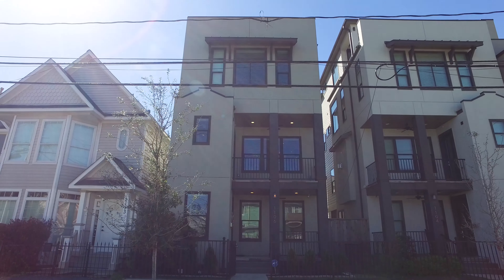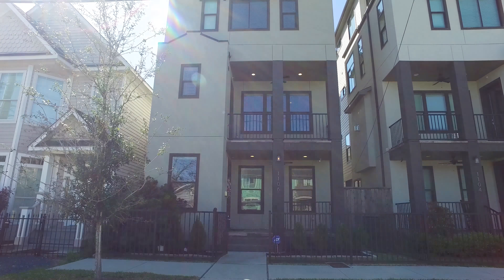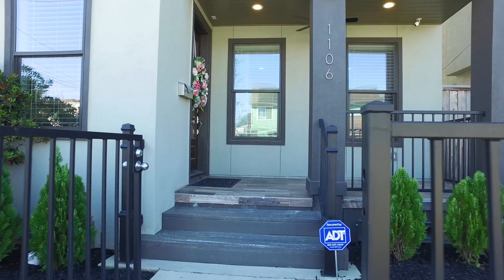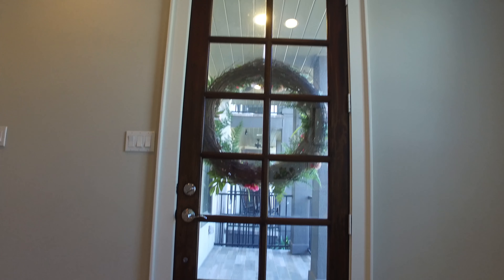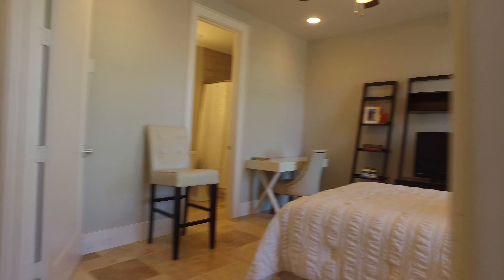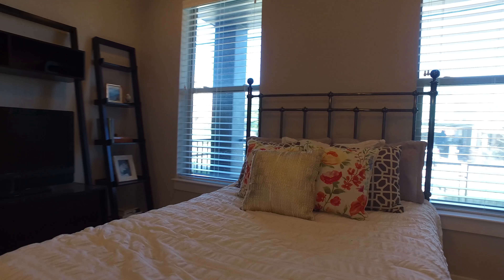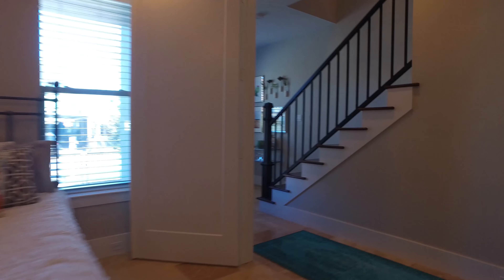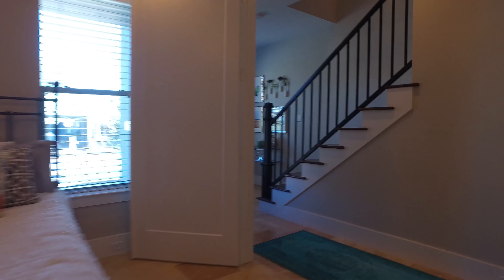1106 W 22nd St, Houston, TX 77008 With Voice Over